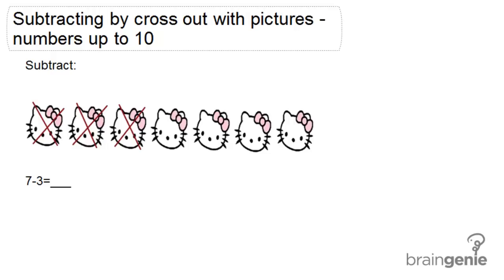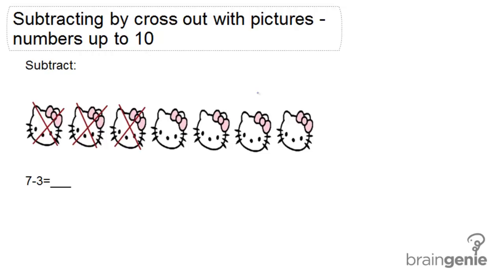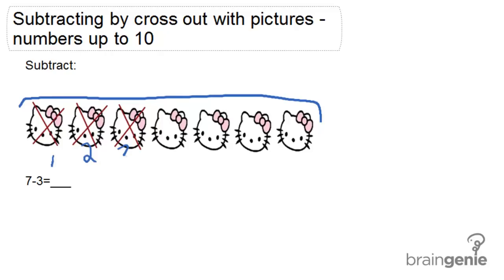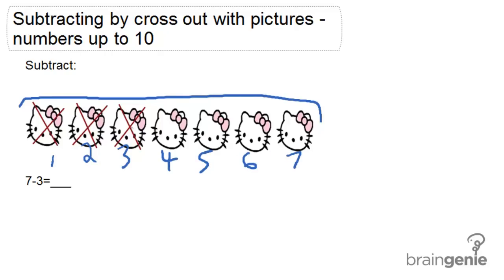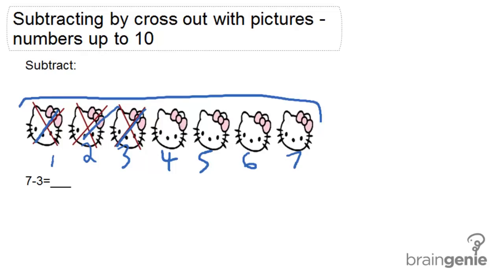1.4.2 - Subtraction by cross out with pictures - numbers to 10